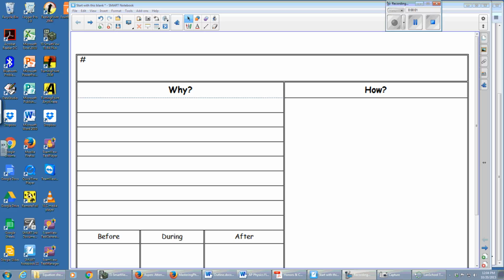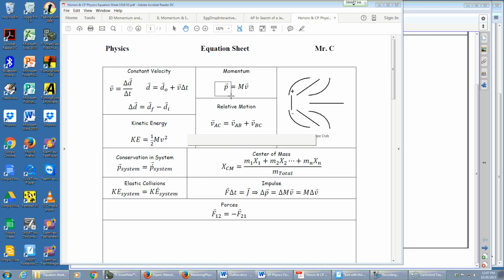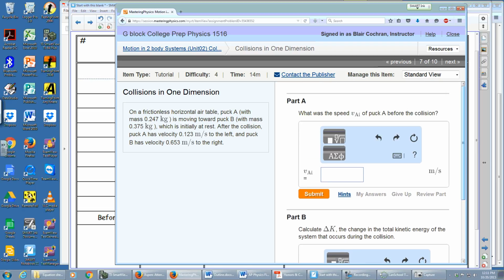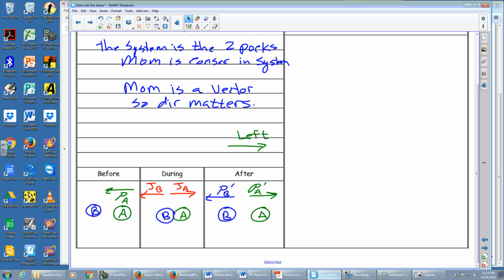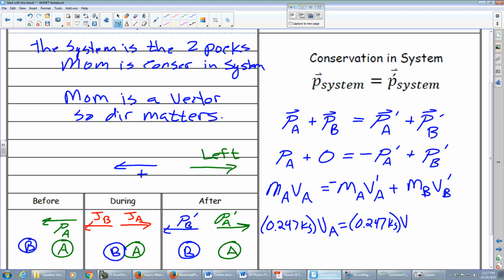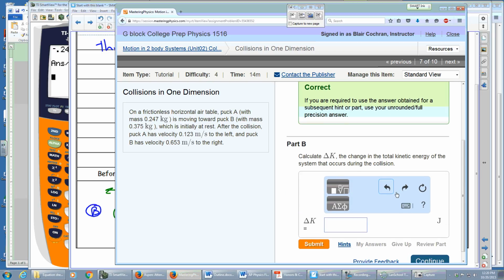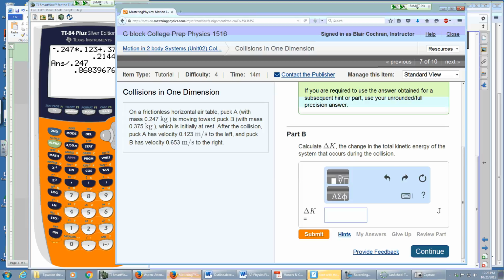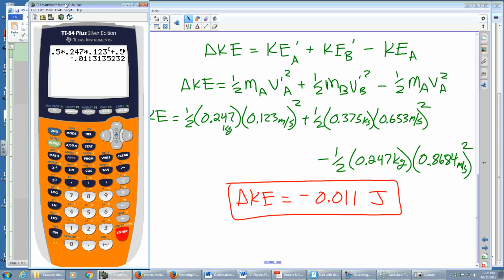Motion in 2 body Systems Unit02 College Prep G